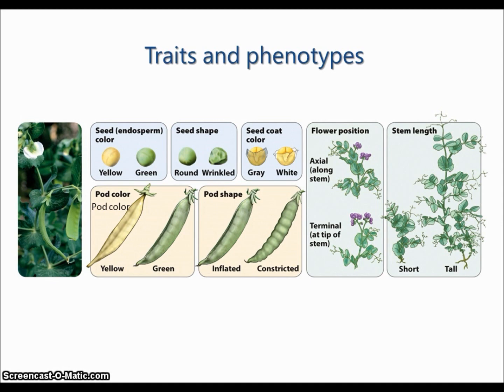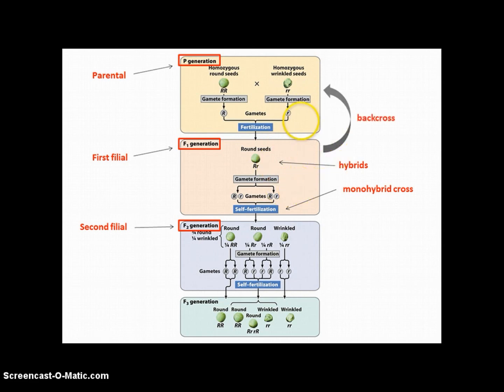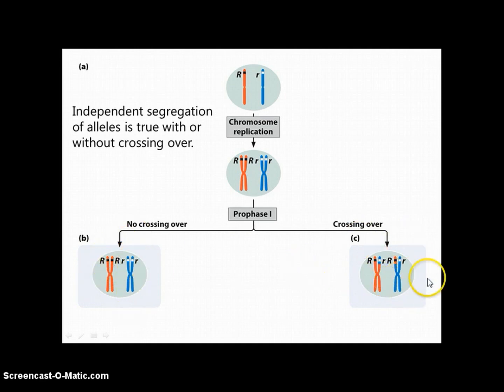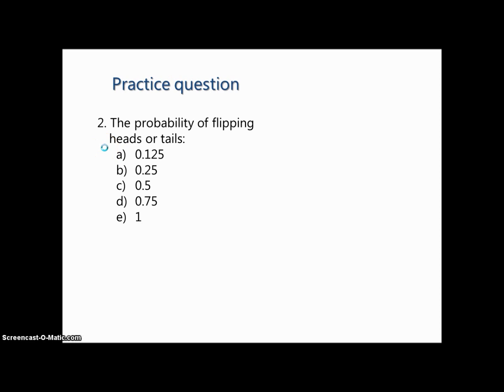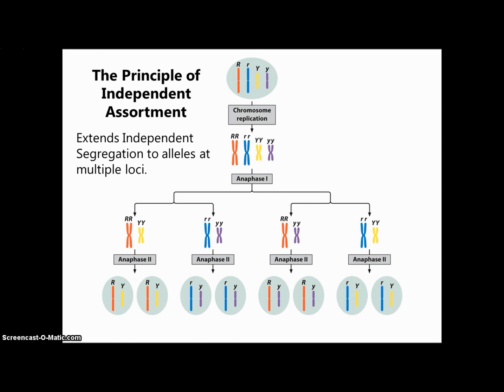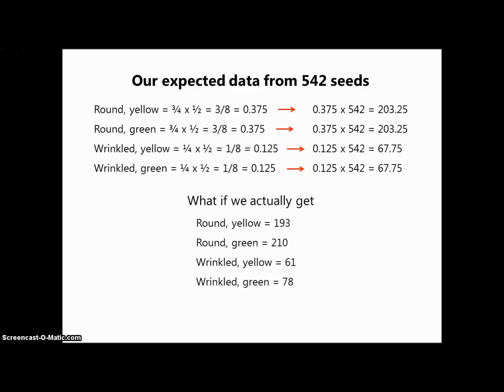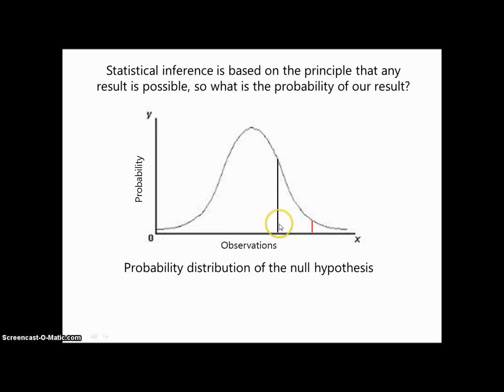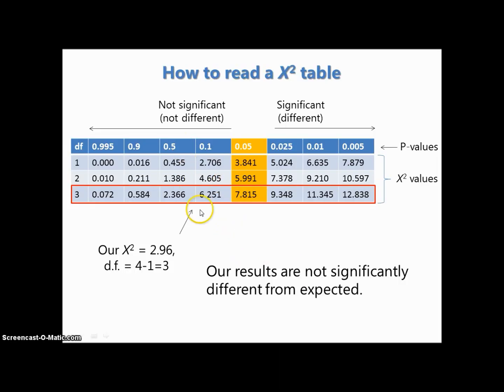Fall 2015 Lecture 3. Mendelian Inheritance